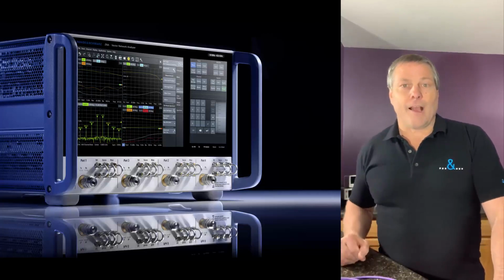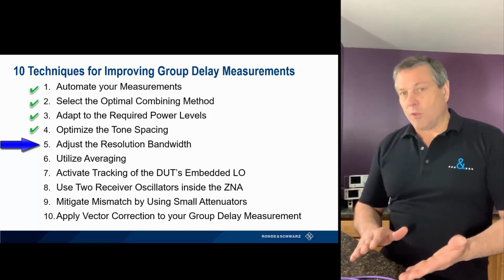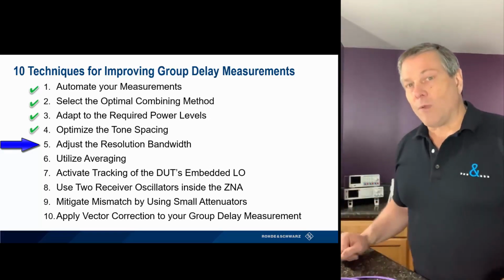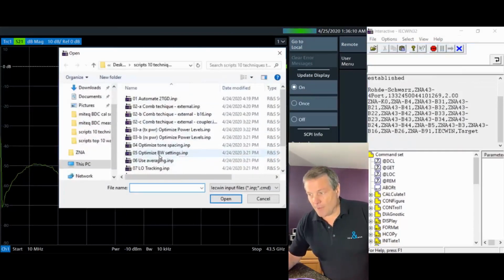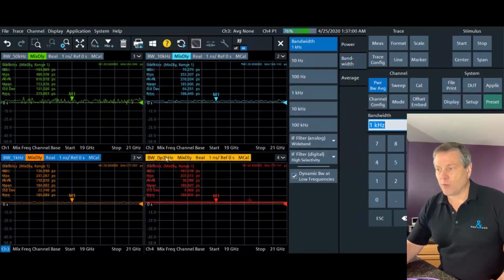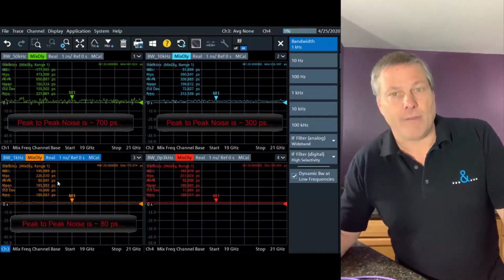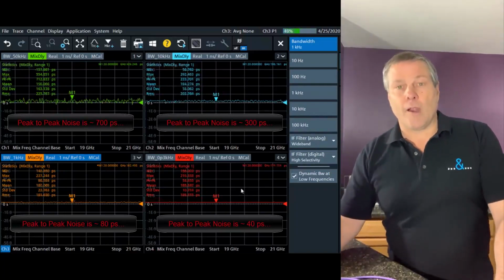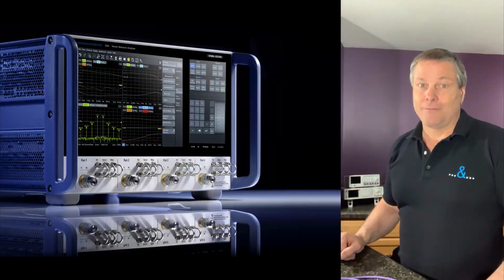Technique #5: Adjust the resolution bandwidth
Making group delay measurements on frequency converting devices with an embedded LO is a challenging task.  This series of videos will show how those measurements can be progressively improved through a series of 10 steps.
The instrument utilized for these measurements is the ZNA vector network analyzer from Rohde & Schwarz with option ZNA-K9, which addresses a two-tone group delay measurement technique.

This fifth video will address the considerations for selecting the appropriate IF filter bandwidth for the group delay measurement.

For the Group Delay Measurements on Frequency Converting Devices Application Note